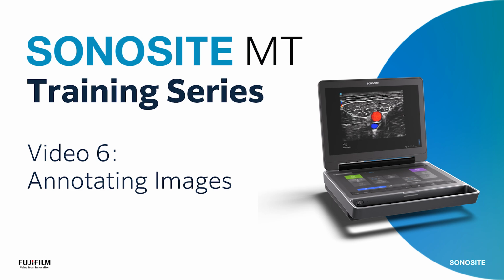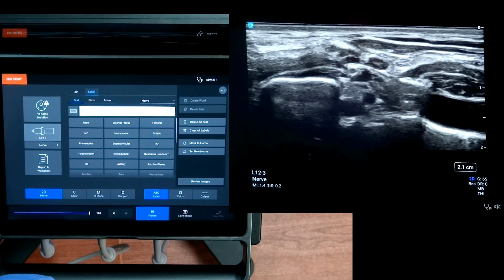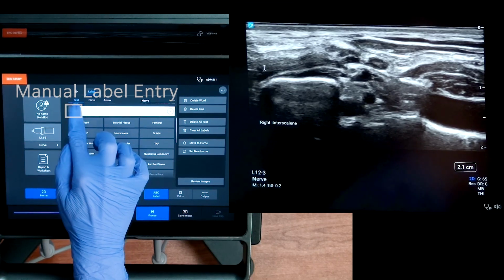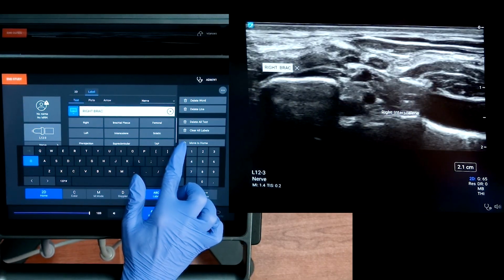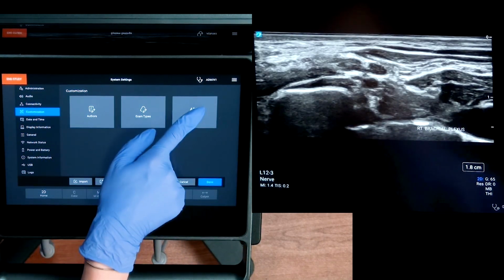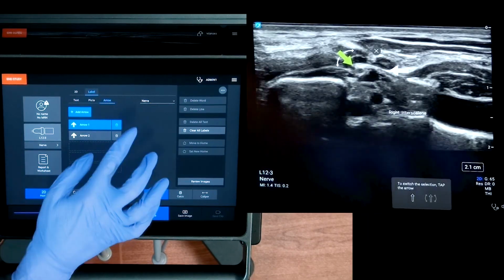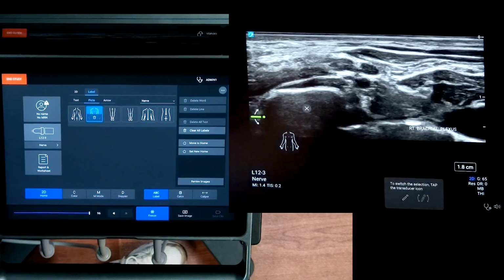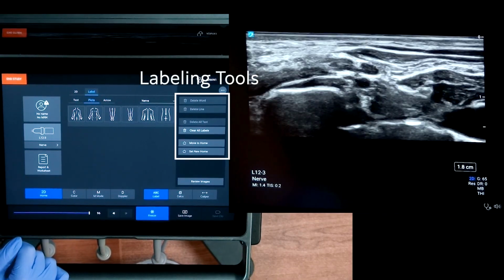Sonosite MT - Annotating Images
Sonosite MT. Built to Move.

An excellent portable solution for your point-of-care ultrasound needs, offering powerful performance on or off the stand.

Designed for durability, undergoing rigorous testing, including repeated 3-foot drops onto hard surfaces to simulate real-world impacts.

Easy to clean. The durable all-touch interface is designed for easy maintenance and built to withstand repeated cleaning, helping you maintain hygiene in clinical settings.

Splash resistant. Sealed edge-to-edge screens protects Sonosite MT from common clinical spills and splashes.